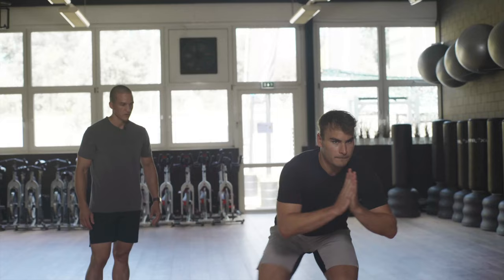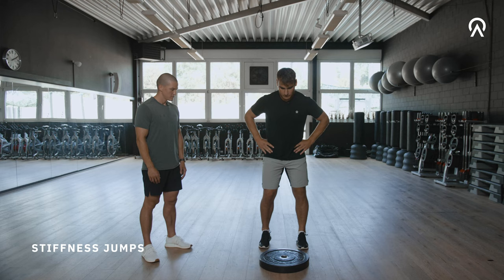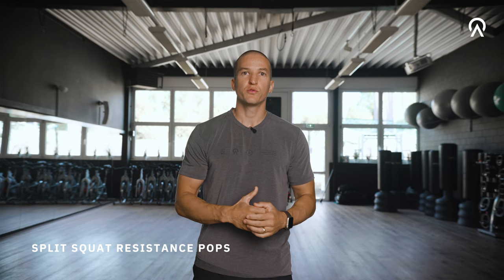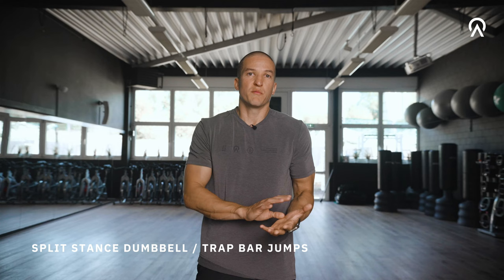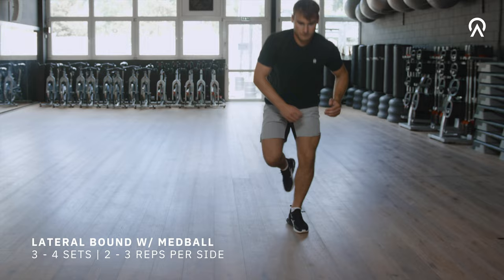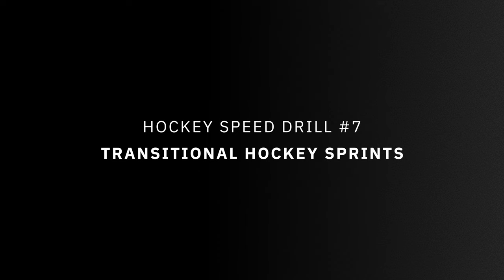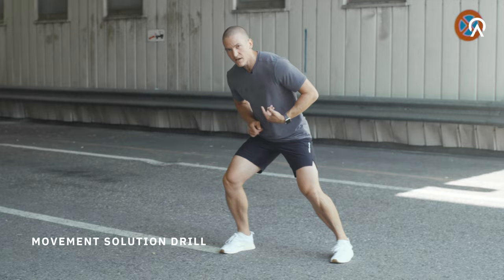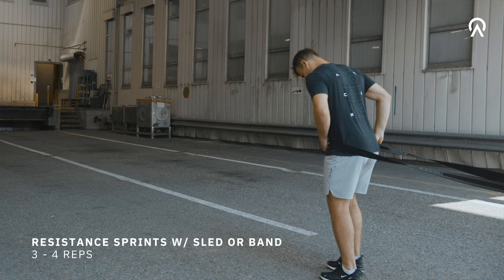AYCANE Hockey Speed Drills with Timo Meier and Raphael Schuler // FULL DEMO VIDEO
Try these drills to get more speed!

Our speed coach, Raphael Schuler, puts NHL stars like Timo Meier (who you’ll see working his butt off in these demo videos) and Roman Josi through this program in the off-season. If you want more speed, give it a try yourself.

Just think of all of the unique ways hockey players need to move and consider the benefits of these drills:

- More explosiveness
- Quicker foot speed
- A more powerful stride
- Hip mobility
- Ankle strength
- Faster transitions
- Stronger crossovers
- Improved backskating